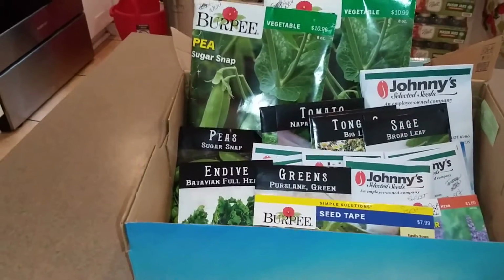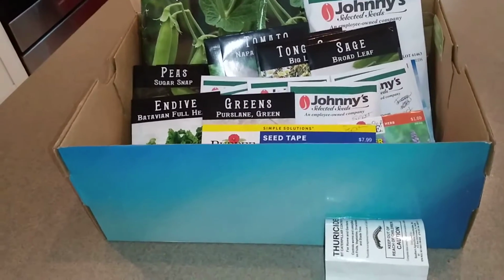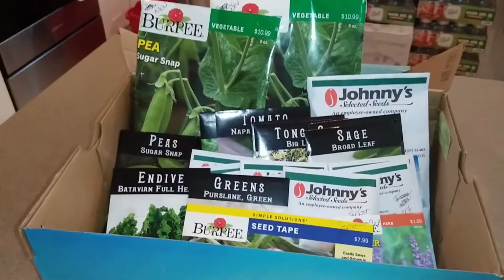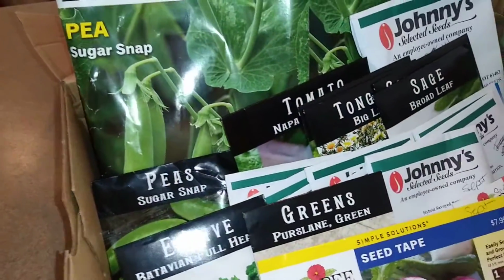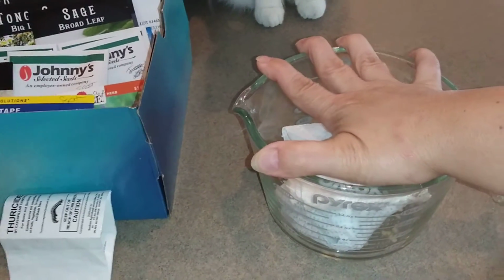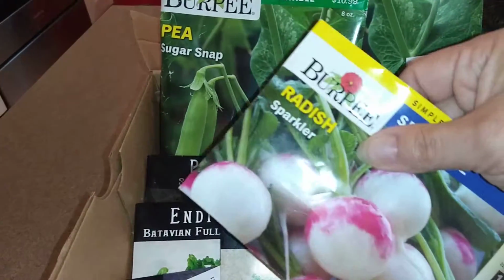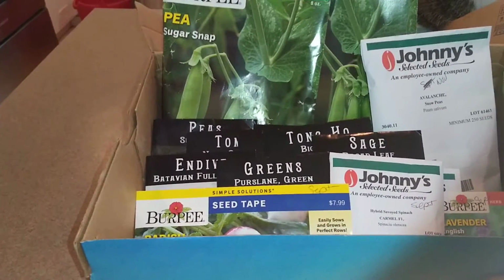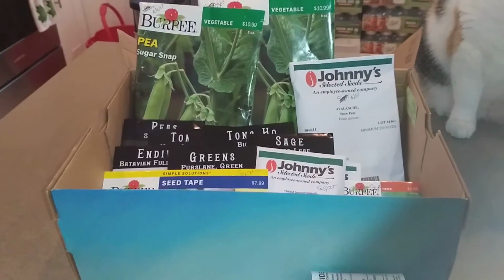ADDING SEEDS TO YOUR PREPS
Your garden is your biggest prep. Its also the most rewarding. Stockpile seeds now while you can still get them. Some of the great websites I go to are johnnyseeds.com rareseeds.com tree seeds.com plus I harvest my own seeds from my veggies from my garden. I love you.